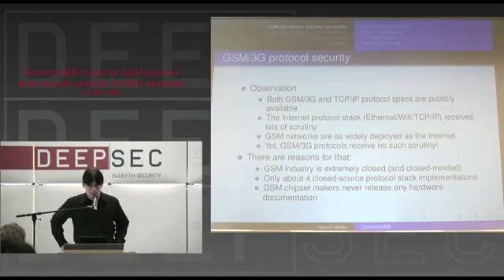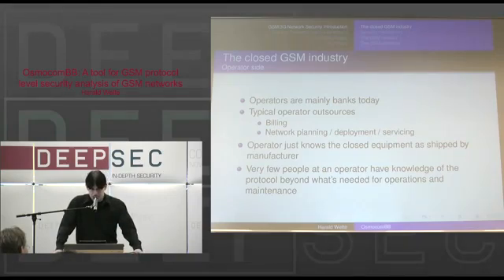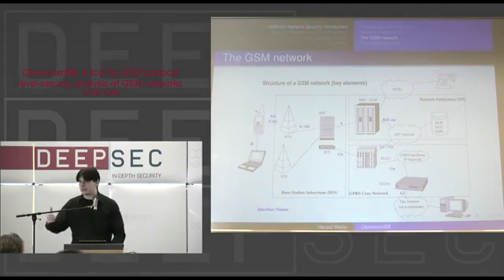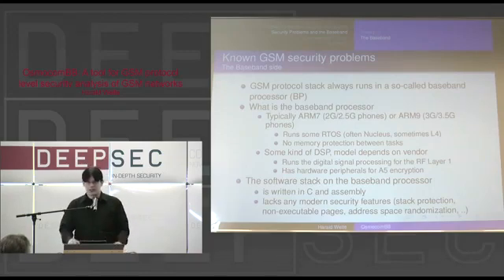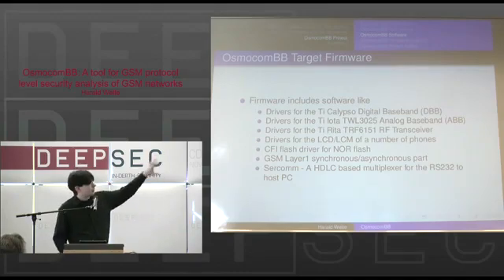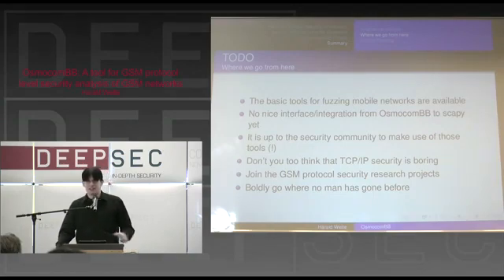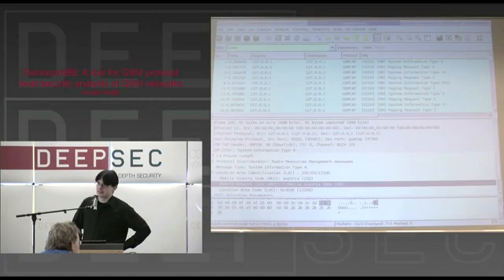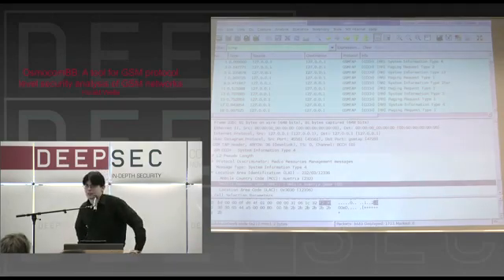DeepSec 2010 OsmocomBB A tool for GSM protocol level security analysis of GSM networks